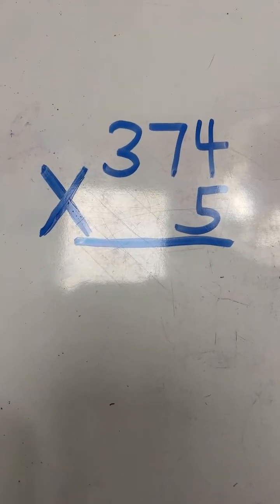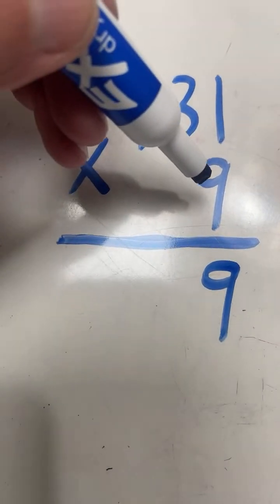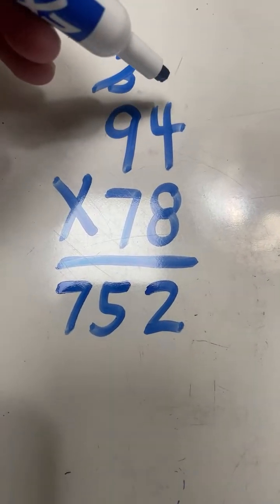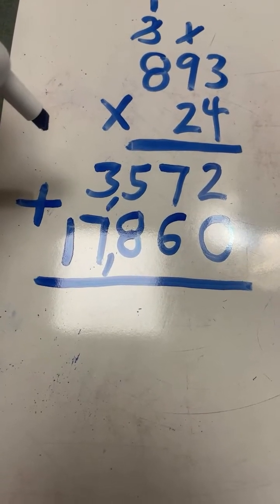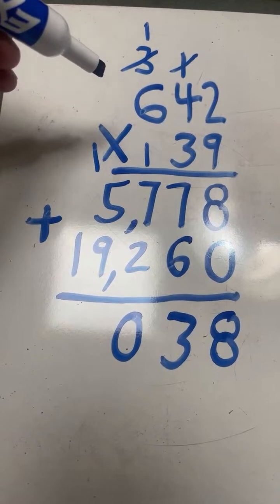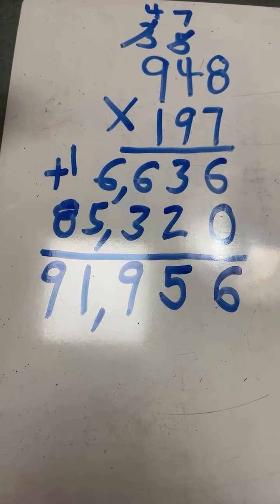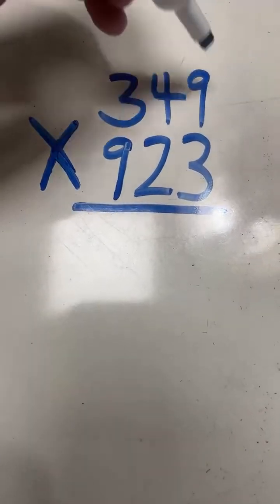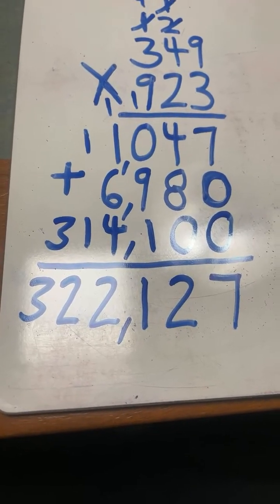Multiplication Multi-Digit Livestream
Mr. Camilleri reviews how to solve multi-digit multiplication problems!